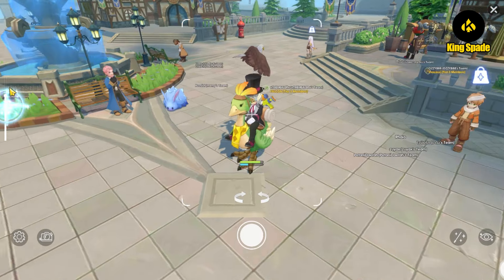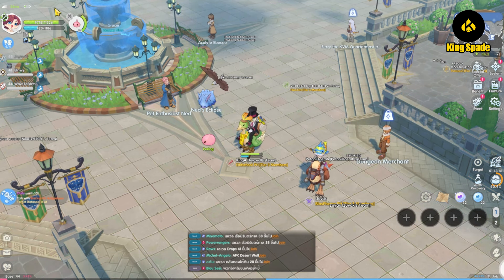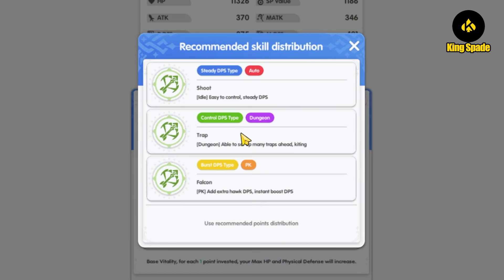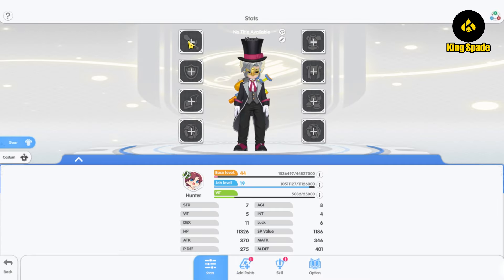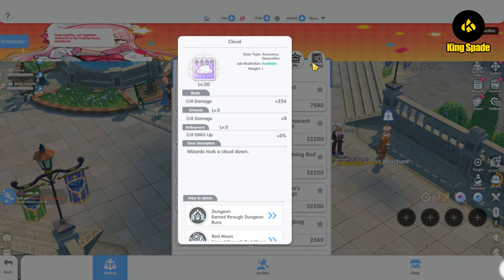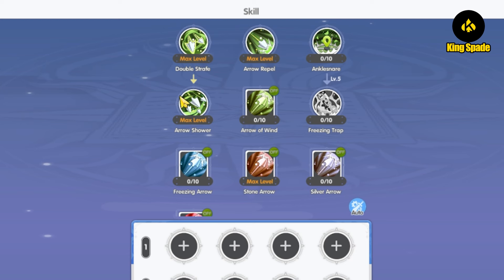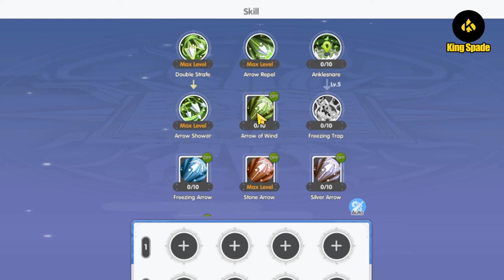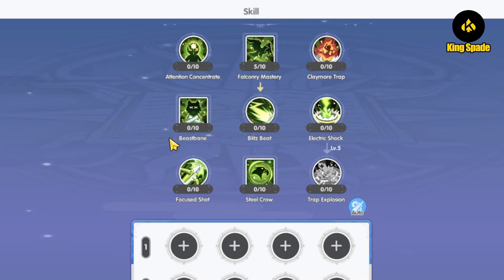[ROR] ALL 4 Archer Builds In ROR | King Spade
Archer main stat is STR in ROR, so how should you build the archer!? Watch the video to learn more.